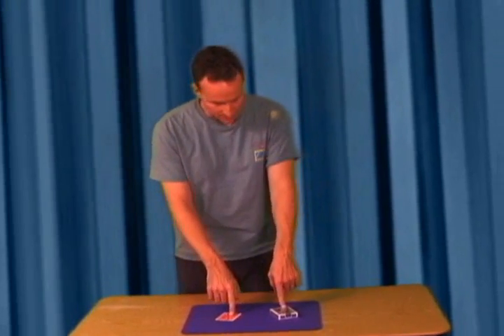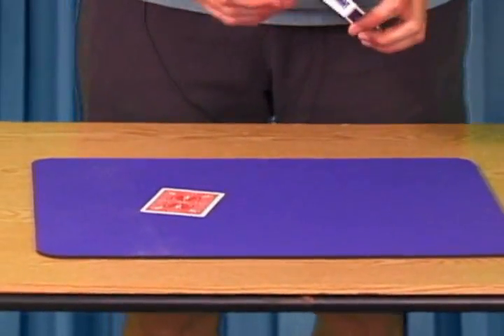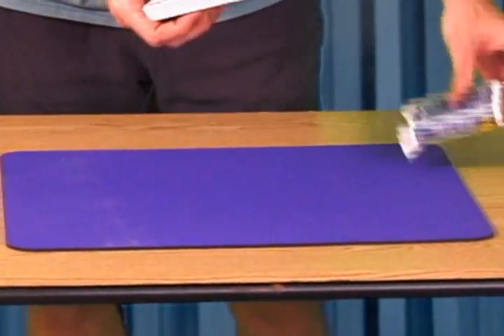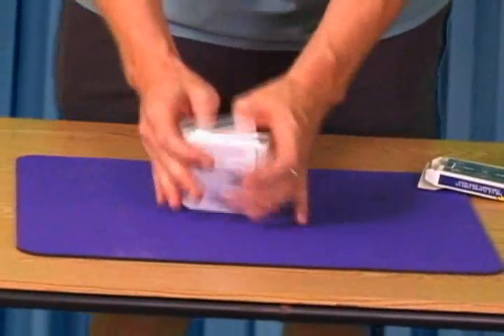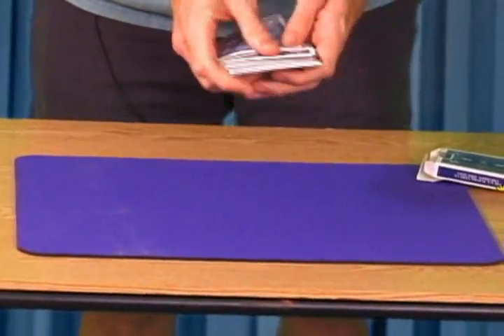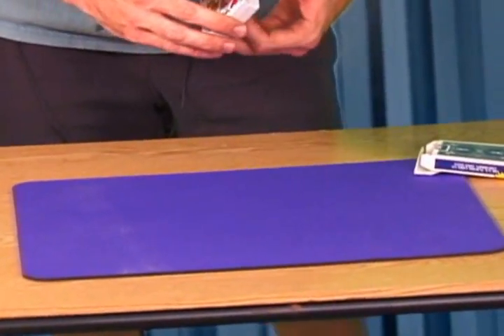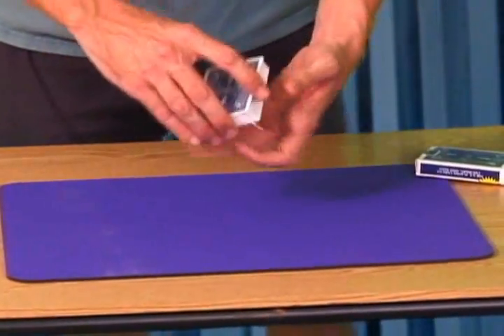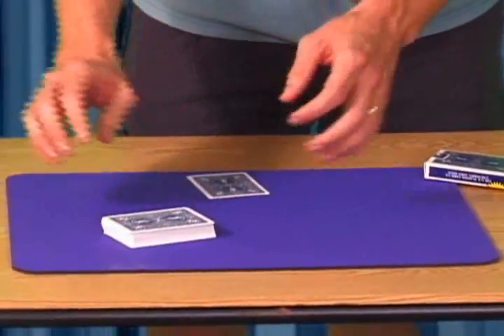Couldn't Get Through It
Explanation of "Send 'em Packin'."

The absurdity of this even got to me. Couldn't finish it.